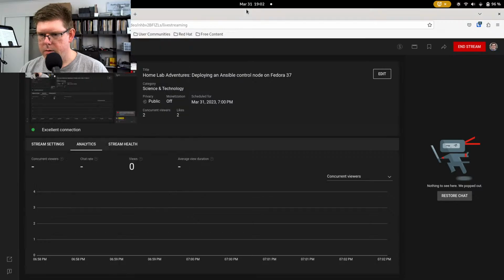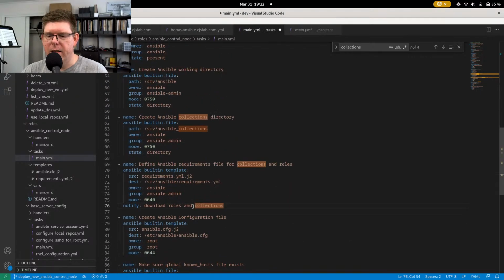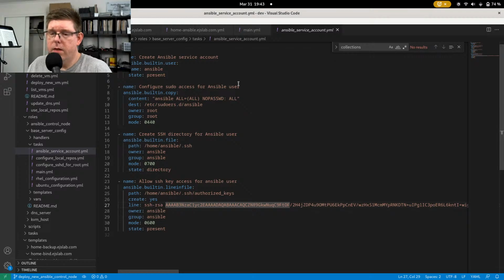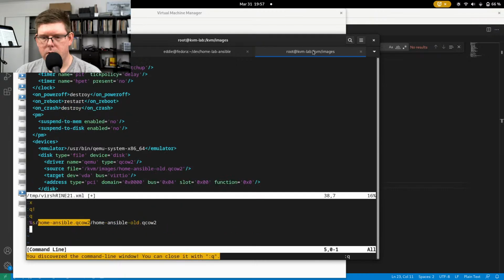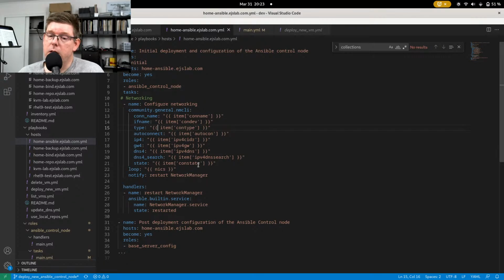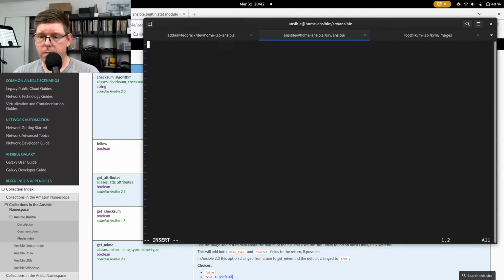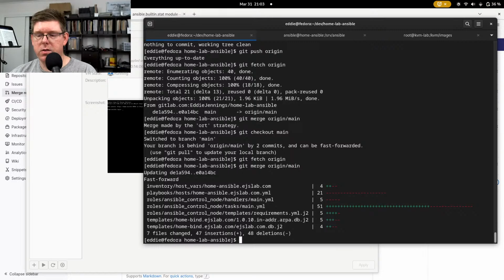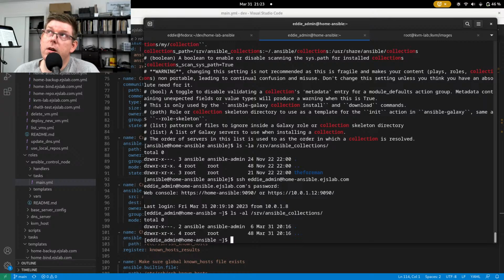Home Lab Adventures: Deploying an Ansible control node on Fedora 37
Welcome to my first ever YouTube live stream!  Come geek out with some Fedora Linux and Ansible.  I promise it IS as cool as it sounds ;)  As time permits I'll answer questions about Linux system administration  as well as some unrelated stuff -- maybe.